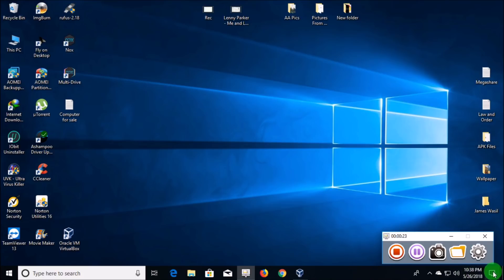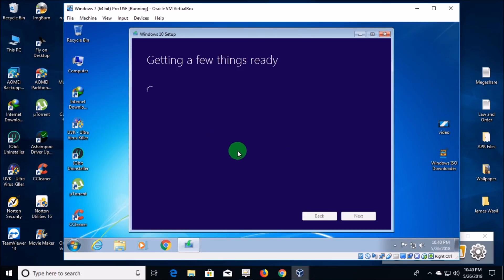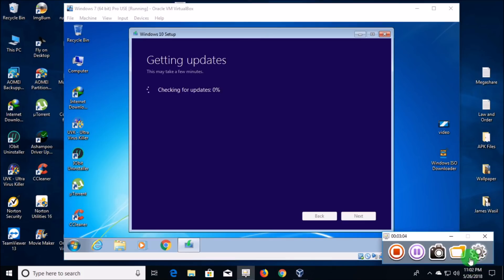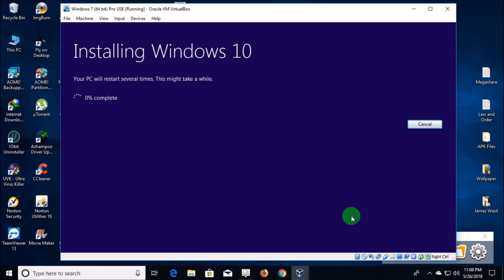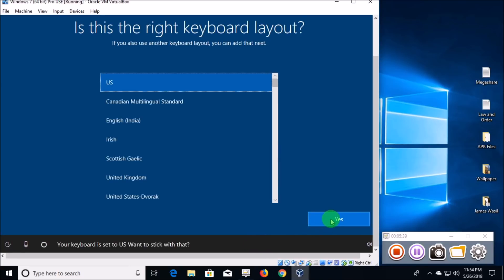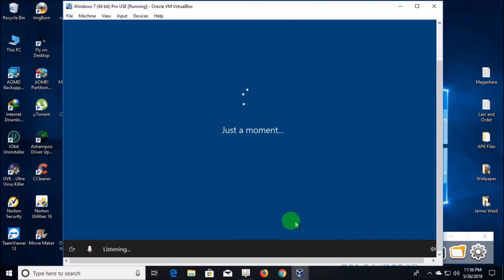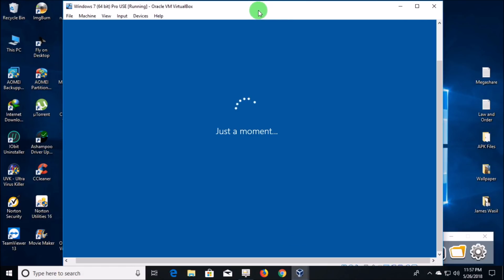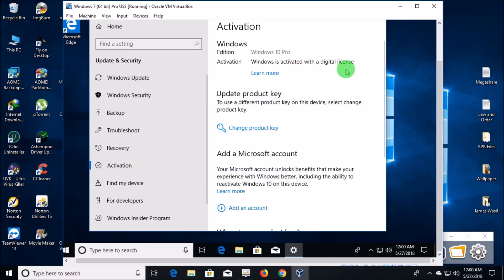You can still upgrade to Windows 10 for free 2018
You can still upgrade to Windows 10 for free if you hurry,I don't know how long Microsoft will keep letting you but for now you can and it automatically Activate with a Digital License too. Here is the Upgrade page but be sure to use the (Download tool)